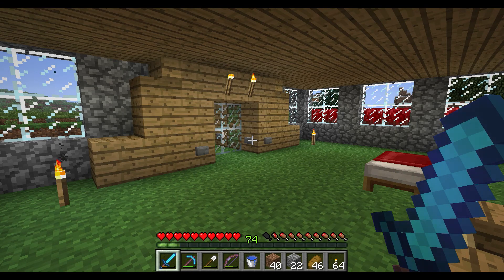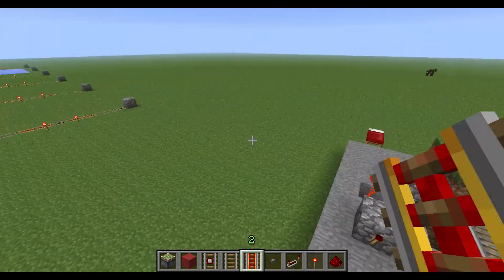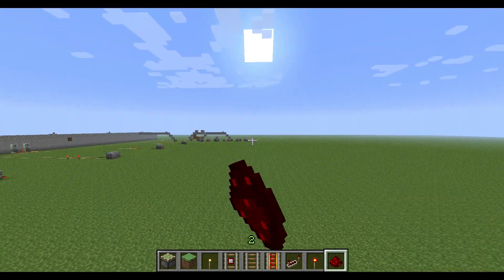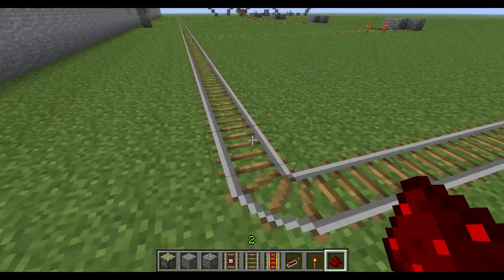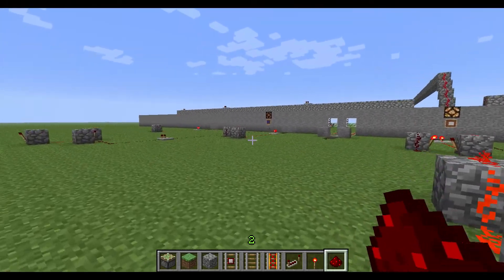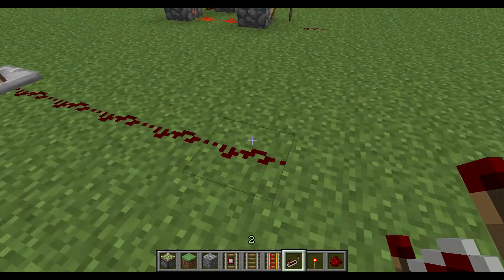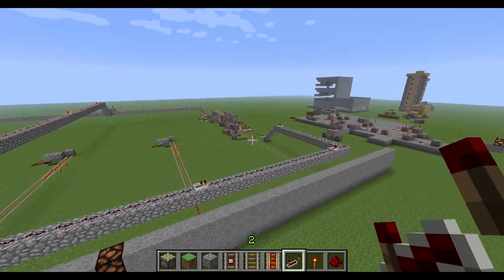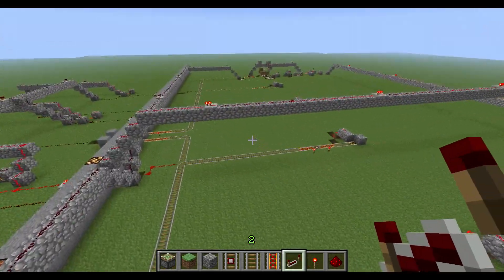Minecraft LP: E016 - More Work on the Wool Farm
Today we work more on the wool farm in creative. We are able to get the farm "fully working" for the white sheep.

Legal stuffs:
The video game (Minecraft) is allowed to be used for monetized videos because the Minecraft Terms of Use state "You're free to do whatever you want with screenshots and videos of the game".